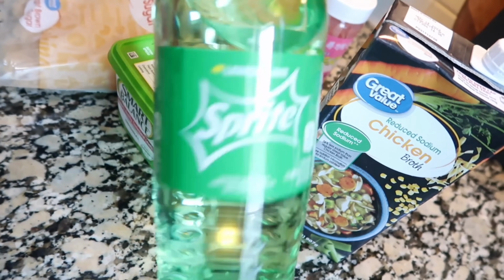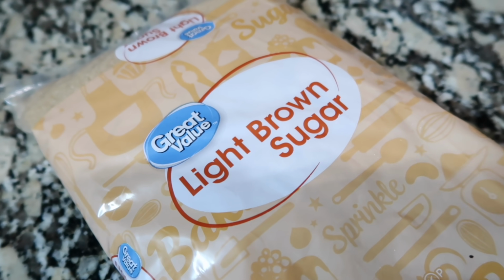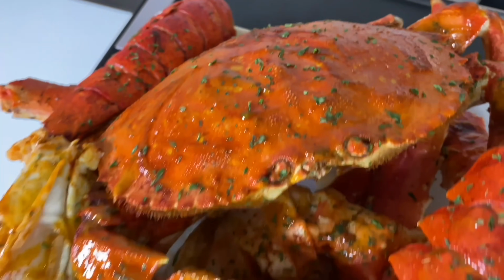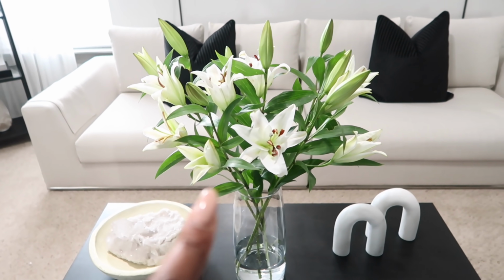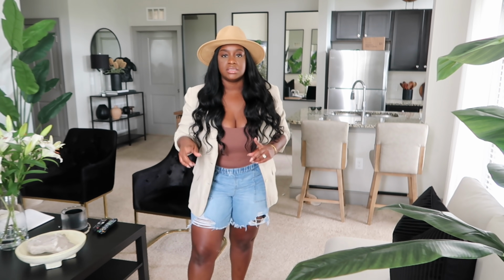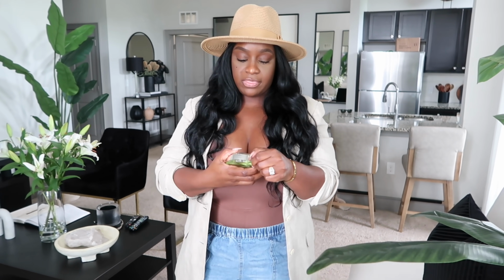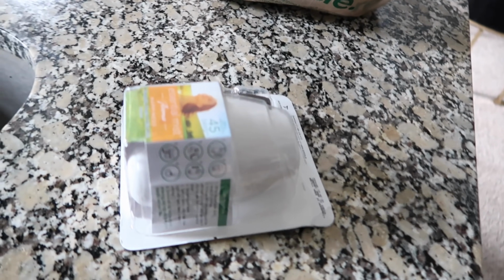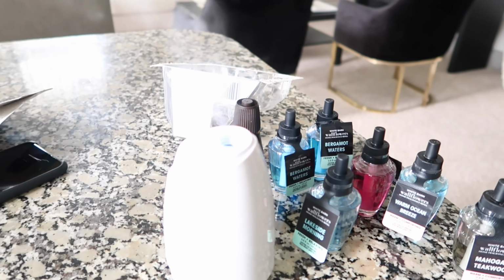VLOG: BLOVESLIFE NEW SMACKALICIOUS SAUCE RECIPE + TARGET SHOP WITH ME + DATE NIGHT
Hey babes❤️ I hope you guys enjoyed my weekend vlog. I shared the bloveslife new garlic SMACKALICIOUS recipe, I did some shopping at Target and my husband and I had a date night

MY AMAZON